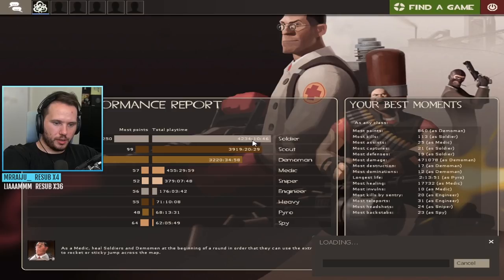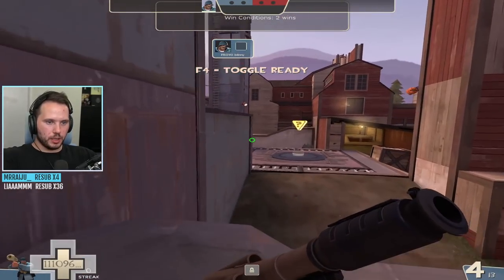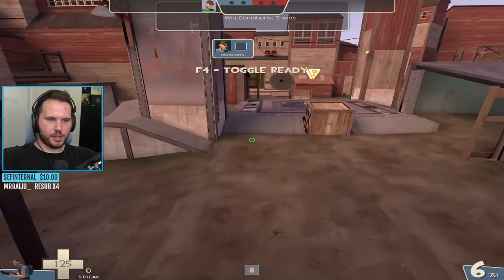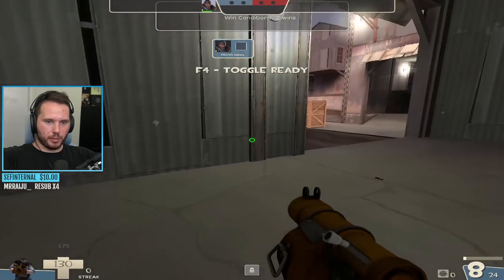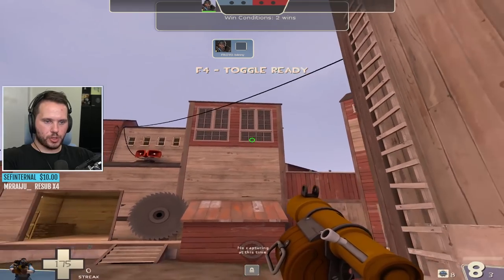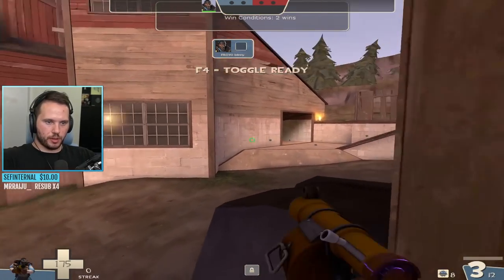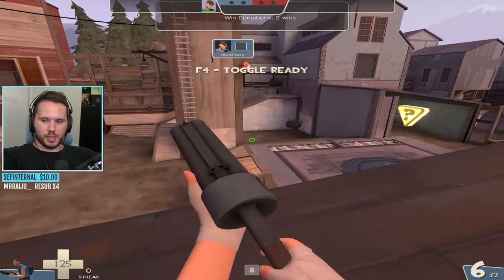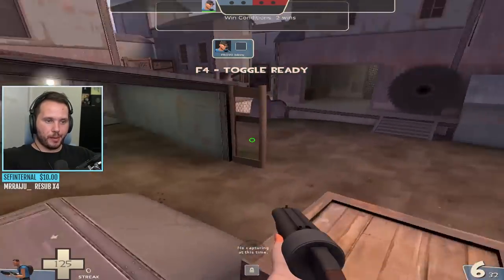[TF2] How to play koth_clearcut (Map Review)